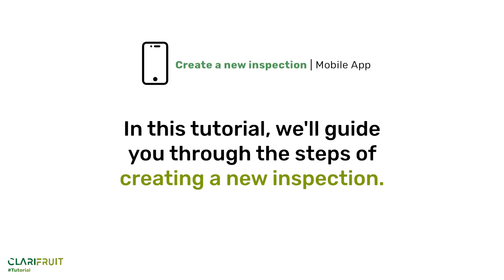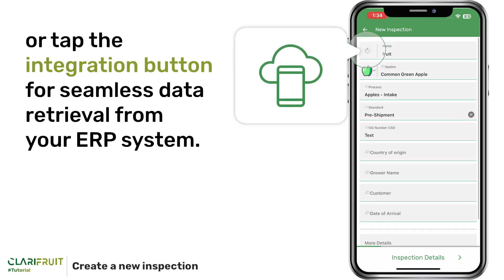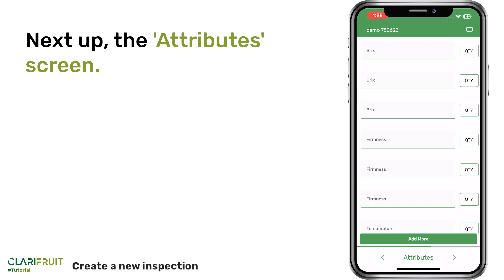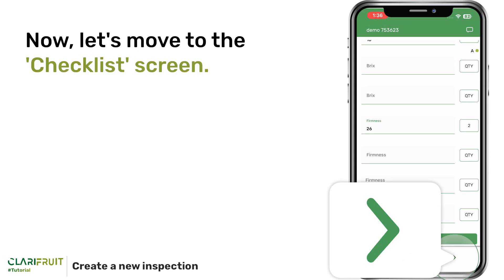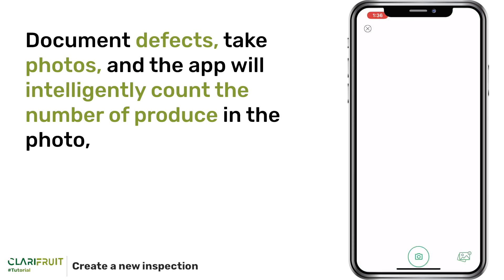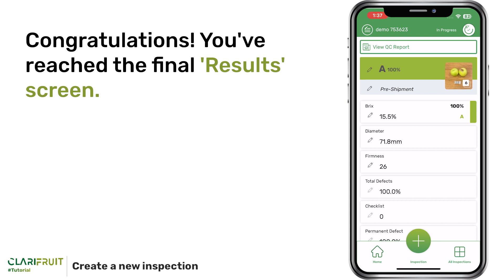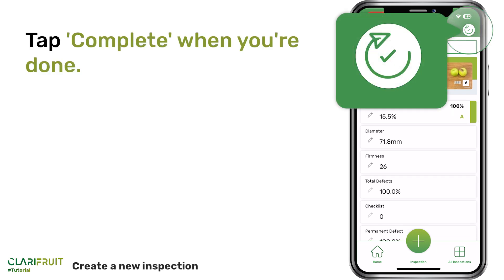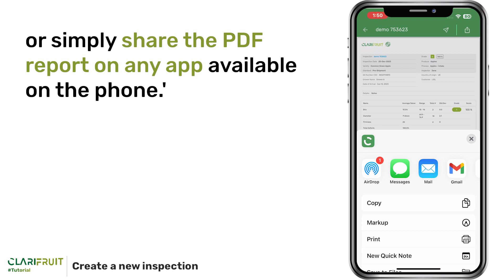Clarifresh Mobile App: How to Easily Create a New Inspection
In this video, discover how seamless it is to use Clarifresh's inspector mobile app for produce quality control.
Ready to get started?